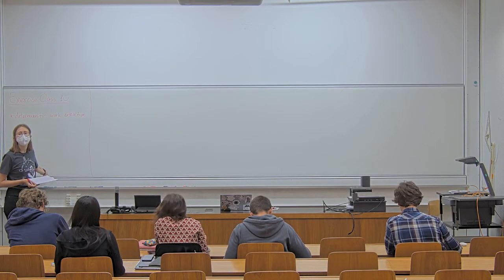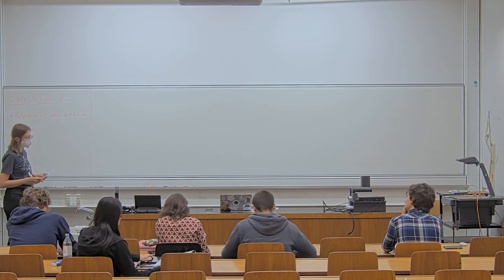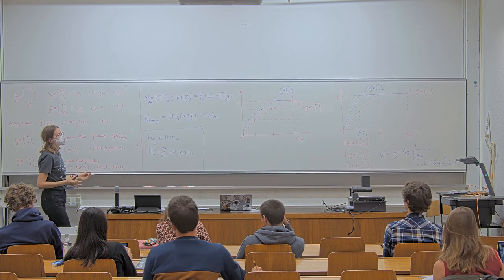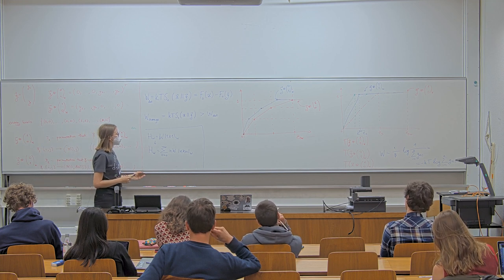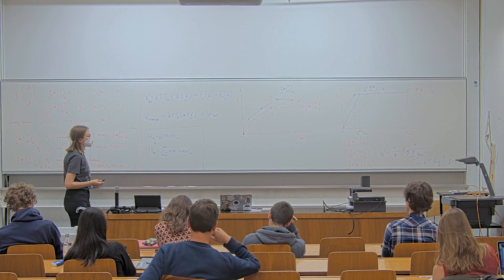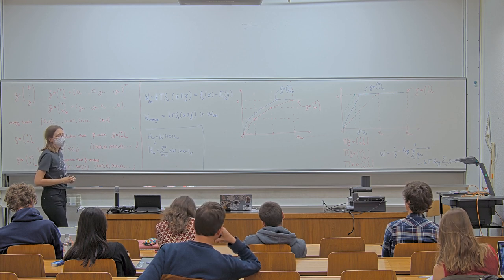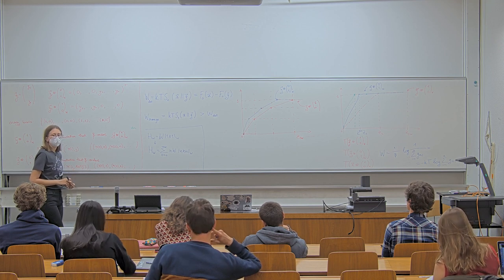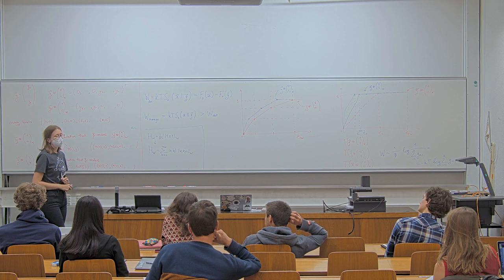Tutorial on deterministic work extraction | T10 Advanced Topics in Quantum Information Theory 2022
Tutorial 10 - 4th May 2022

Contents of this tutorial:
- Deterministic work extraction

Lecturers: Lídia del Rio
Teaching assistant: Nuriya Nurgalieva
ETH Zurich